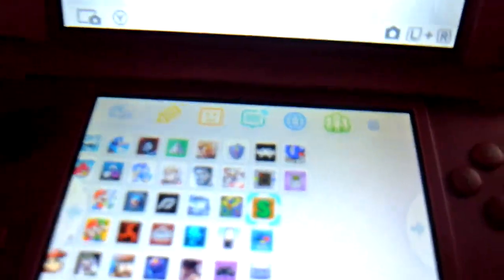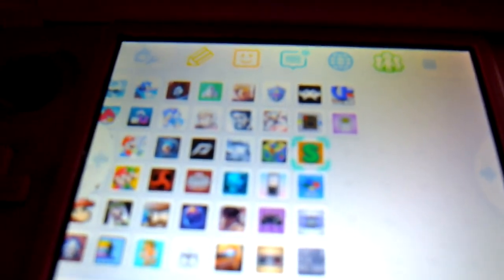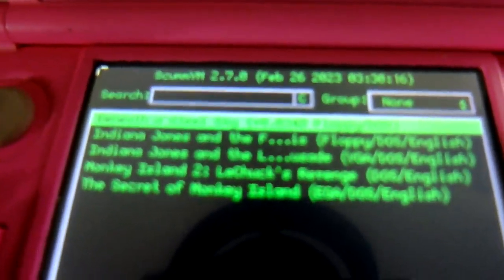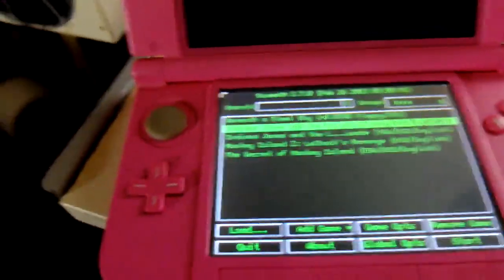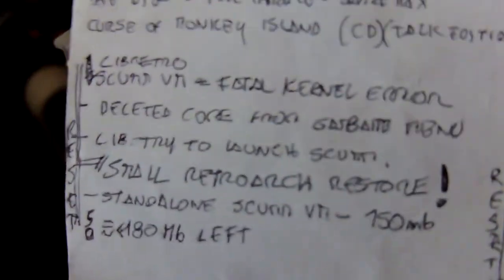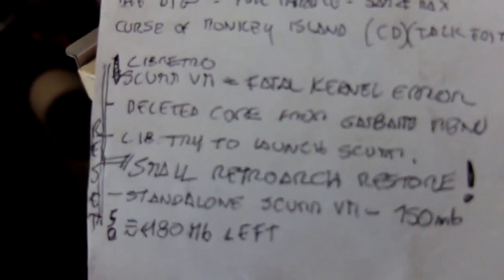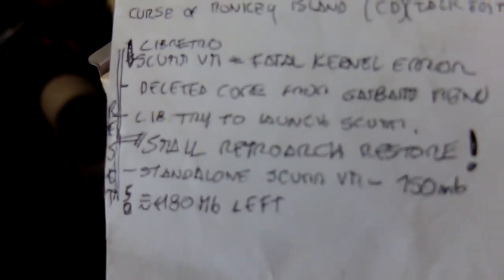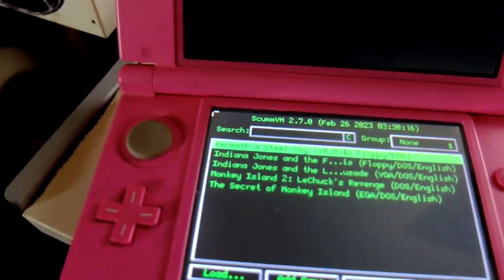3DS RETROARCH - SCUMMVM INSTALL PROCEDURE DETAILS!!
So after quite a few attempts at running Dos games in my 3DS,
it finally worked with a standalone ScummVM version of 142Mb.
RetroArch 70Mb version went into Arm Panic mode, so I had to reset
and reinstall. RetroArch is still the best option for emulating many systems on the 3DS, like GBA, GBC, GB, NES, MS, MD, GG, with the likes of Quicknes, Picodrive, Gambatte, GPsp. But you don't need all that comes with RetroArch.
More details in the video. Cheers.
Buy what you like to play, sustain the devs!